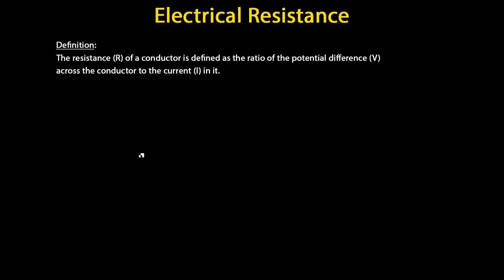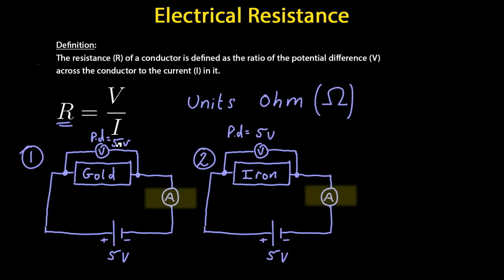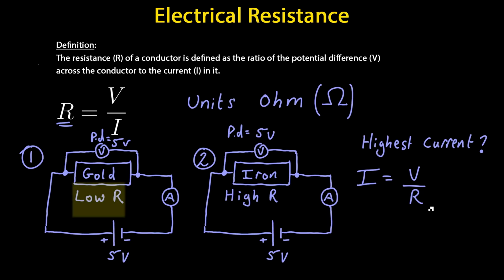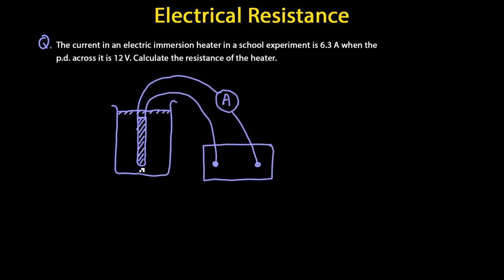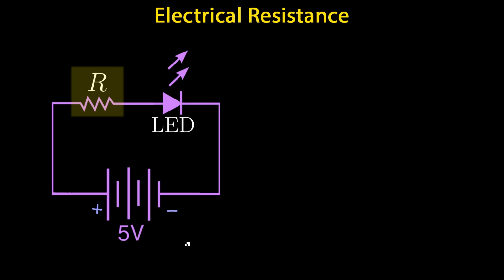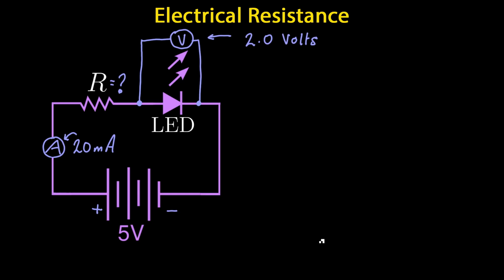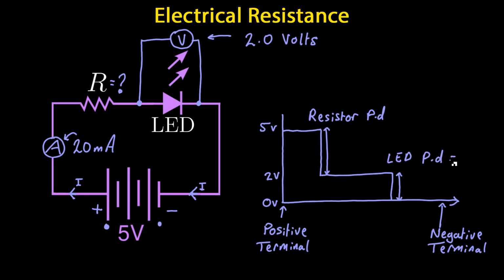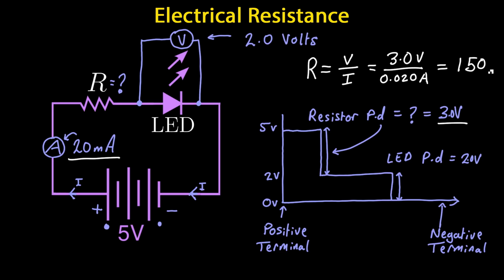Electrical Resistance | Physics Tutorial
In this video, we:
- define electrical resistance R
- recall and use V = IR
- explore a practical example of how you can build a simple circuit and learn how control the current, in that circuit, using the appropriate resistor.

Chapters:
0:00 Definition & Equation for Resistance
0:30 Example of Electrical Resistance
3:21 Example Problem
04:21 Electrical Resistance - Practical Example